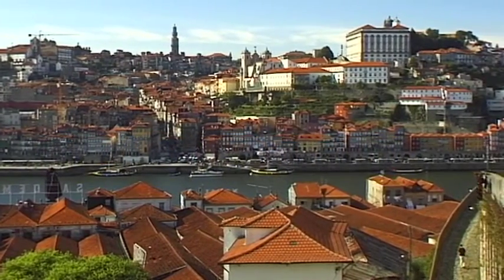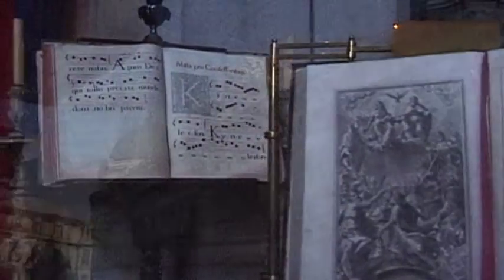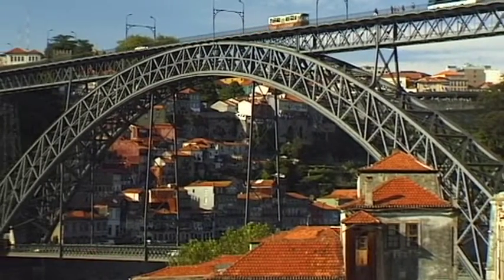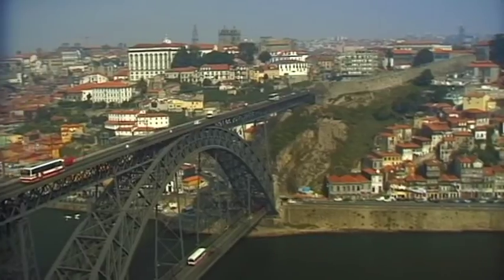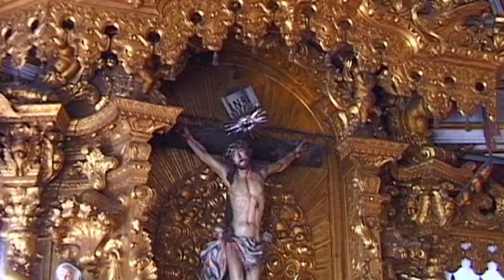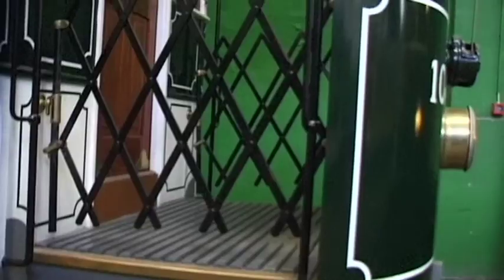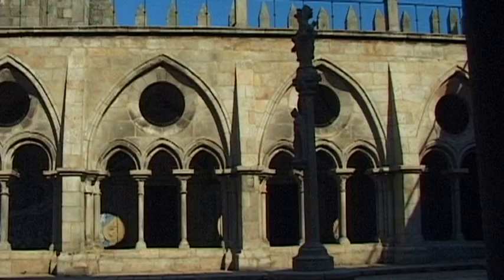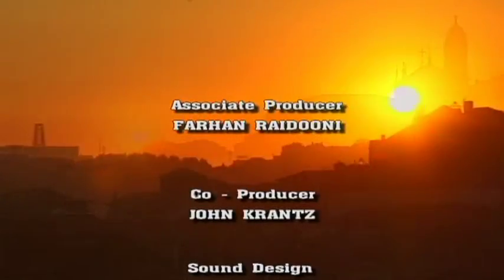Porto Vacation Travel Video Guide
Travel video about destination Porto in Portugal.
Porto is the second largest city in Portugal and is the city from which the country derived its name. At its centre is the Praca Da Liberdade a large square that is guarded by a statue of King Dom Pedro the Fourth. The Torre Dos Clerigos is the symbol of Porto and in the middle of the 18th century was built on a rock at the city's highest point. Of particular interest is the remarkable external wall toward the east that is decorated with a huge example of the Portuguese art form known as 'azuelejos'. The tidal and deep-cut river valley of the Douro is spanned by four bridges of which the most impressive is the iron-built, Ponte Dom Louis. The Frenchman, Gustave Eiffel, constructed this gigantic twin level bridge that connects Porto with its sister town, Vila Nova De Gaia. Porto is a cultural capital of Europe whose glorious spirit of the past has managed to survive the centuries.